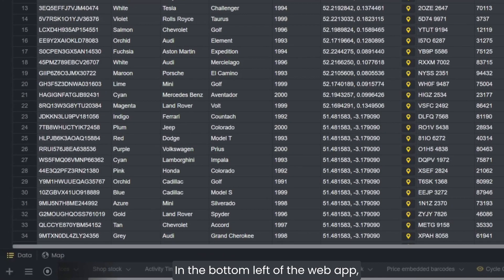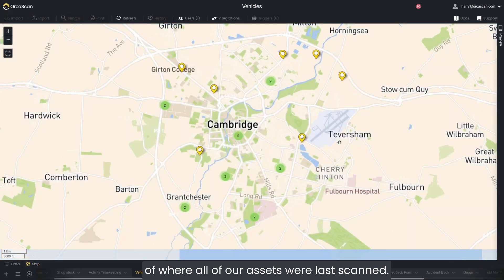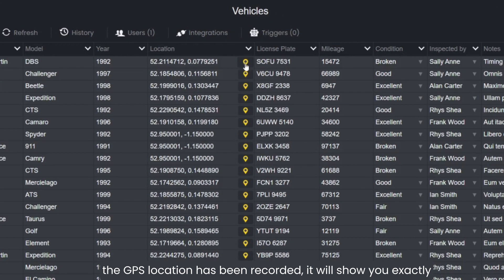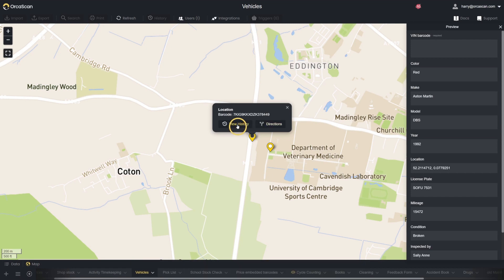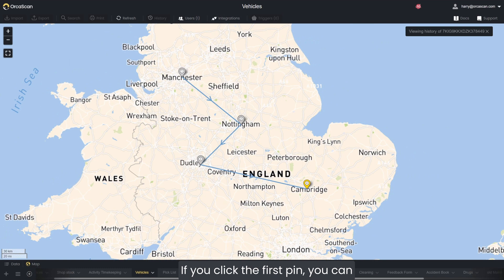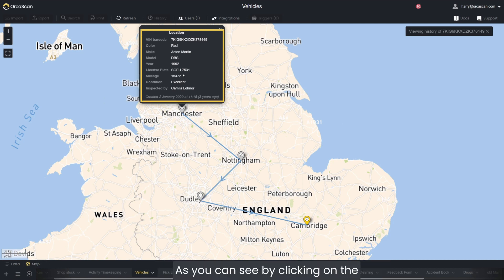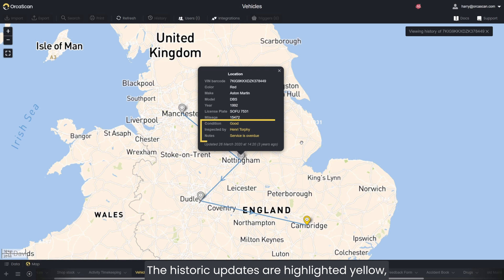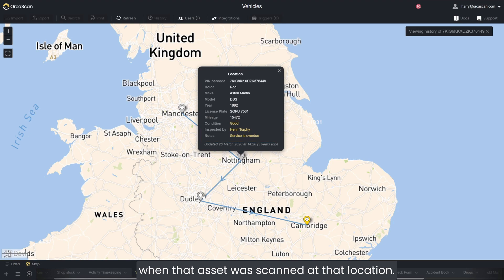How to view assets and inventory on a map with Orca Scan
We know that your assets may be spread across various sites and locations.

Orca Scan provides you with a powerful solution to easily visualise the precise location of all your assets and inventory in real-time, including an audit trail that captures the entire journey of each item.